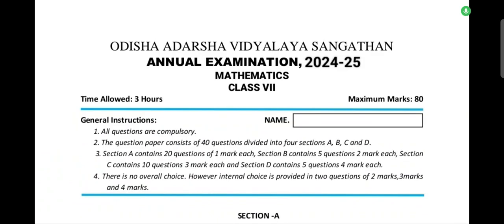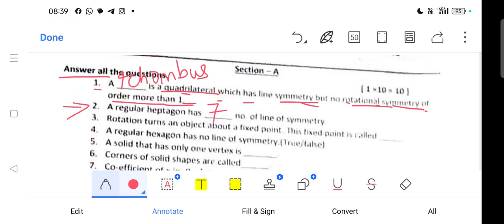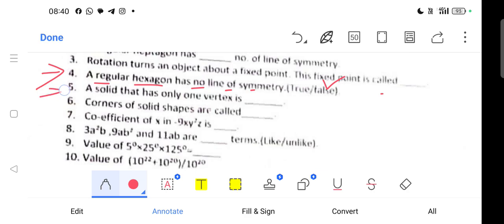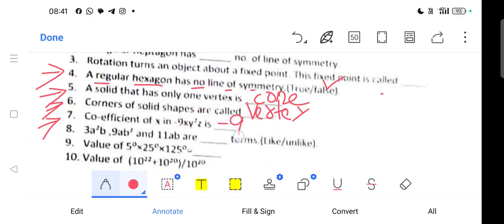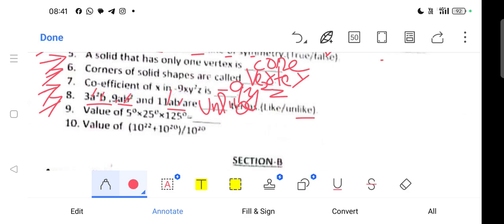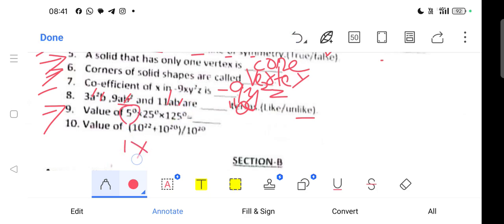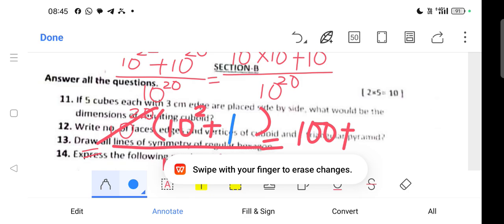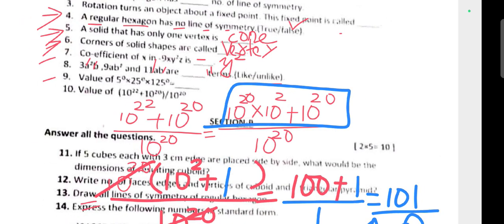OAV Class-7/Sub-Math/Annual Exam 2024-25/20-Mar-2025/Question Answer/Odisha Adarsha Vidyalay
To Attend/join Our Online Class/Summer Course:2025-26 Call/Send WhatsApp Message to Mob-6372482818